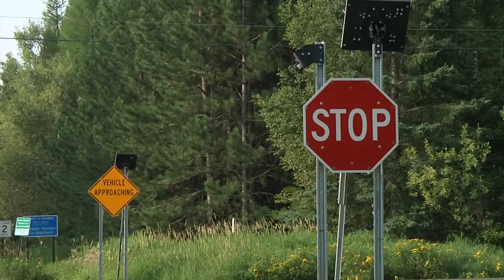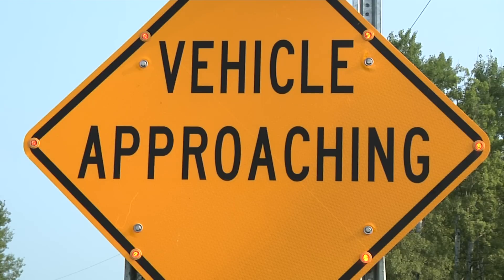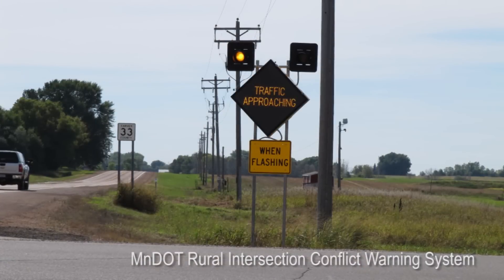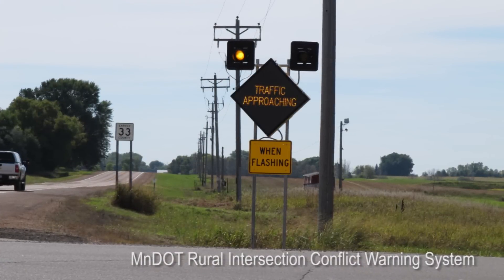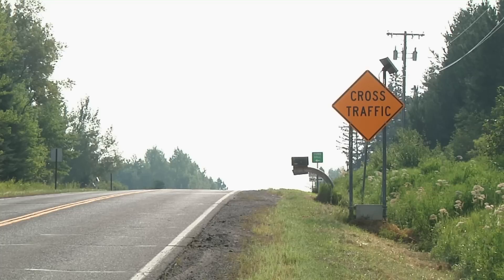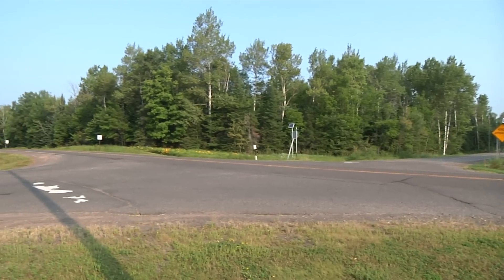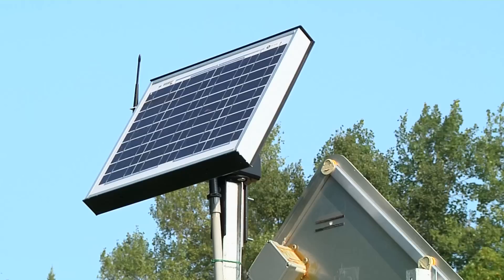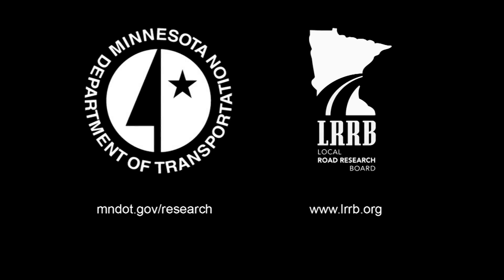ALERT System Demonstration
This video demonstrates a prototype wireless, solar-powered intersection conflict warning system being developed in Minnesota. The so-called "ALERT System" is designed to help drivers at rural, two-way stop intersections identify safe gaps in the cross-traffic and avoid collisions. The project is funded by the Minnesota Local Road Research Board, and is being conducted by researchers at the University of Minnesota—Duluth with assistance from the Minnesota Department of Transportation and St. Louis County.